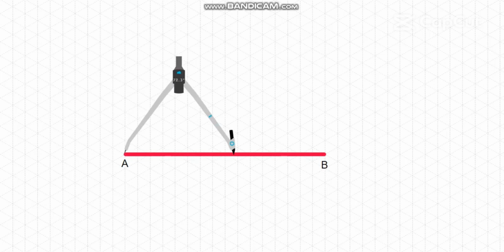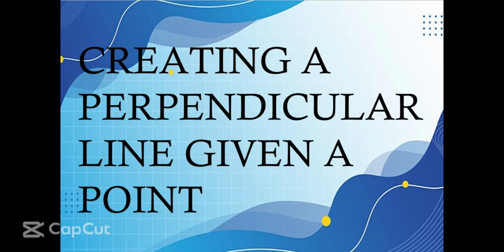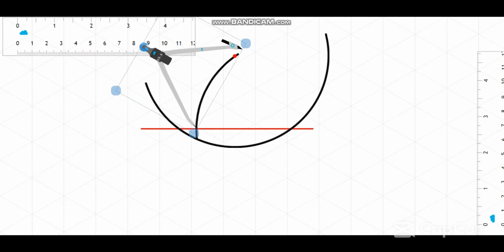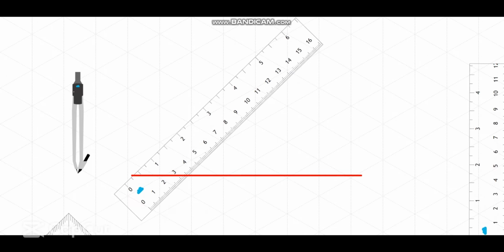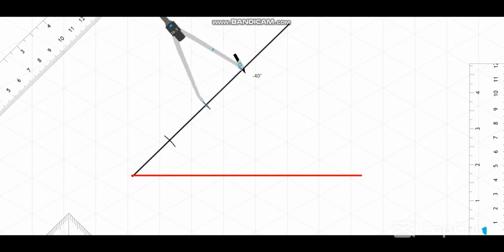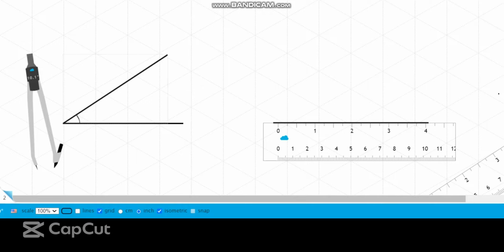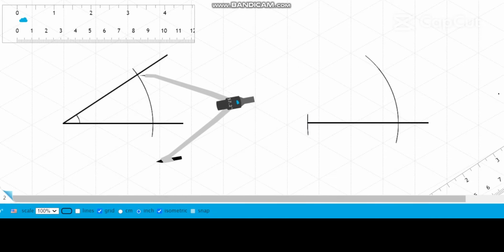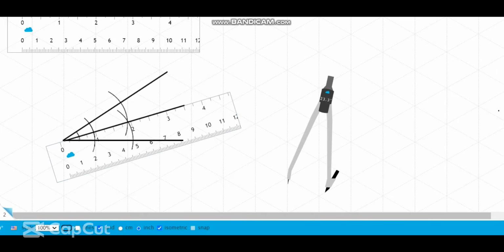PROJECT IN EDAP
This is a project made by:
Louis Lance Catimbang
John Carlo Dacoba
Carlos Miguel Ordonez

@kuwago3613 : Take A Break